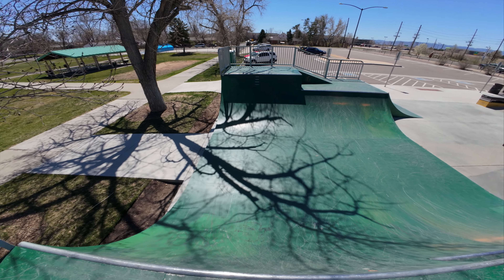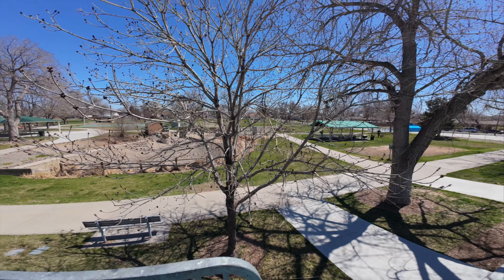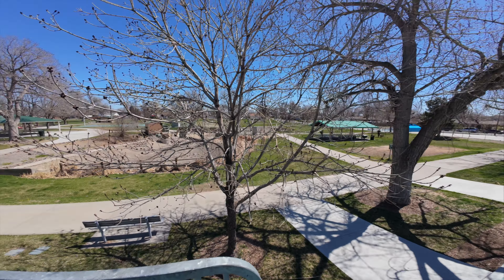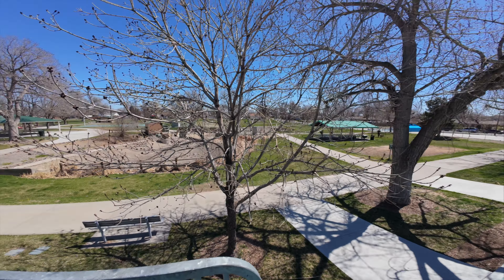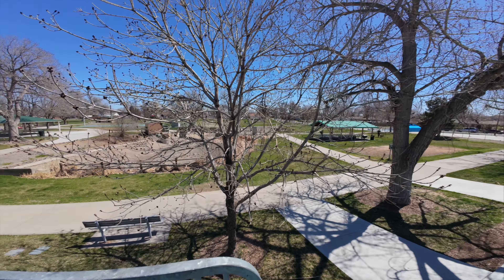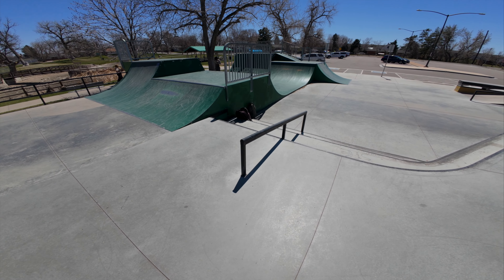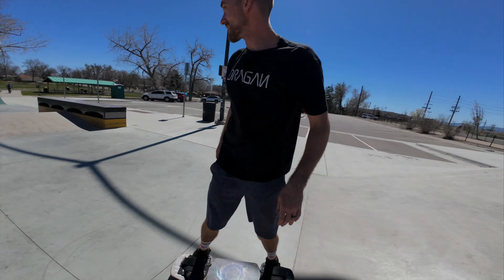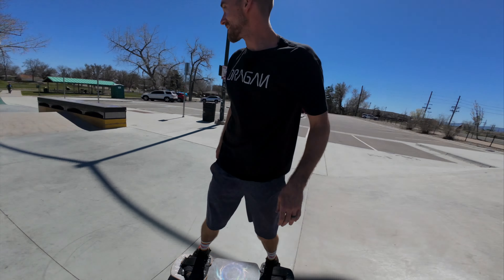SPOT CHECK | Cushing Skatepark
Join Simon Johns, Brinton Gundersen and Tricia Vieau as they spot check Cushing skatepark in Englewood, Colorado.

The park offers a unique mix of concrete and pre fabricated metal ramps that give this small park lots of character and versatility.